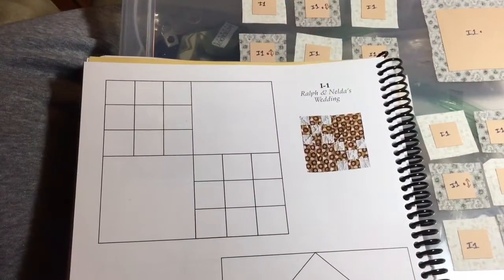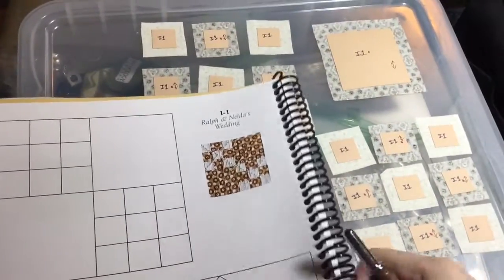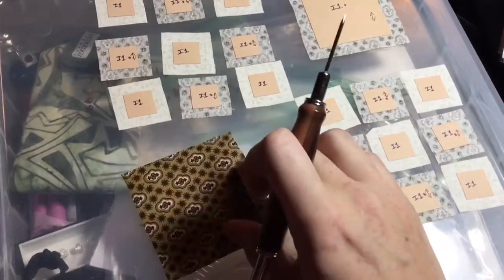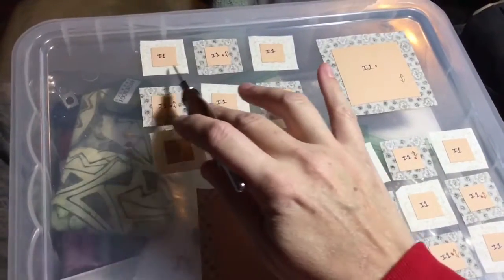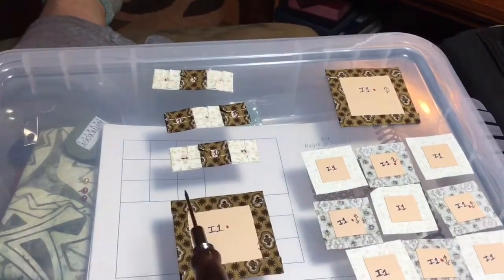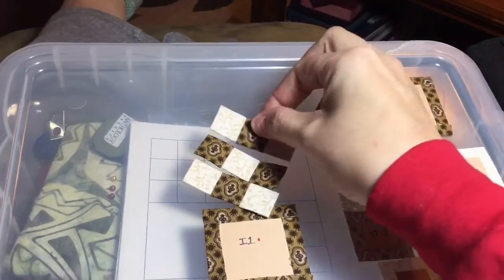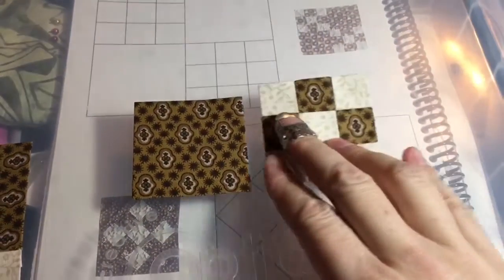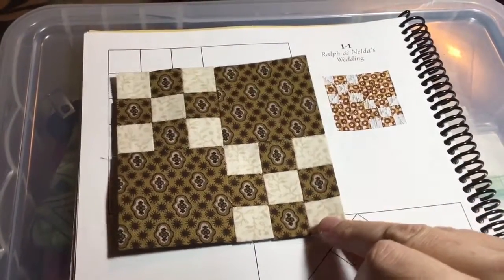I1 Block Assembly - Dear Jane Goes EPP